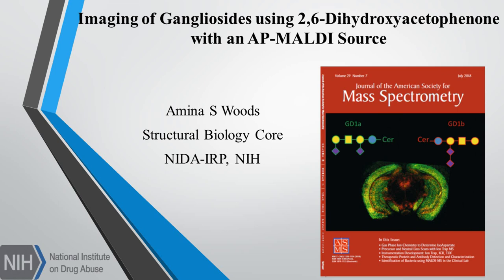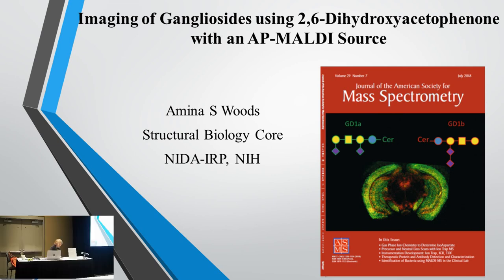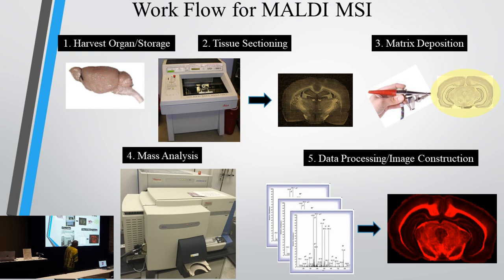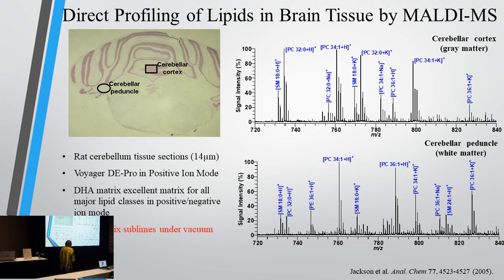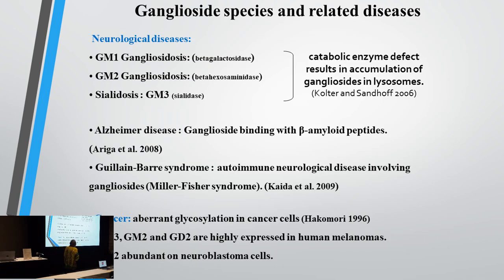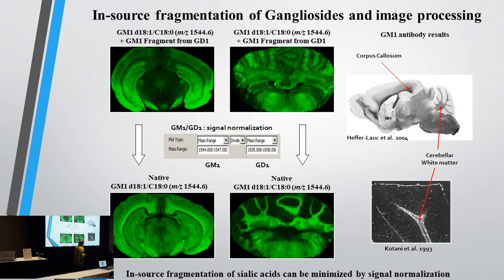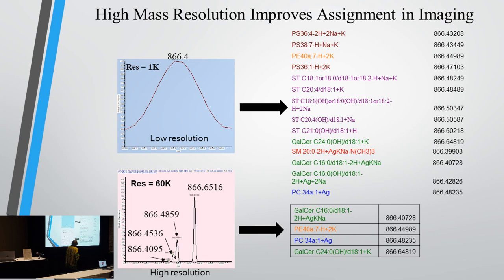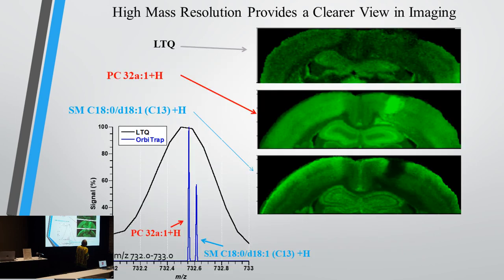ASMS 2019 Breakfast Talk #2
Presenter: Dr. Amina Woods, NIDA-IRP, NIH Baltimore, MD
Topic: Imaging of Gangliosides using 2,6-Dihydroxyacetophenone with an AP-MALDI Source